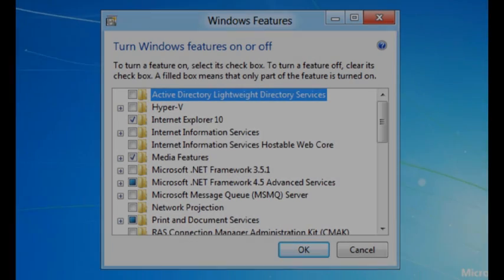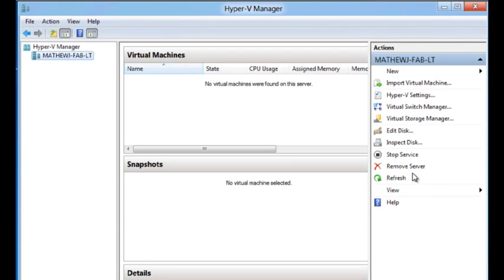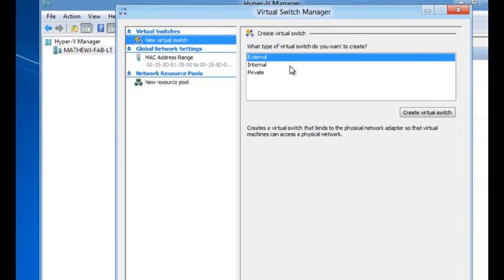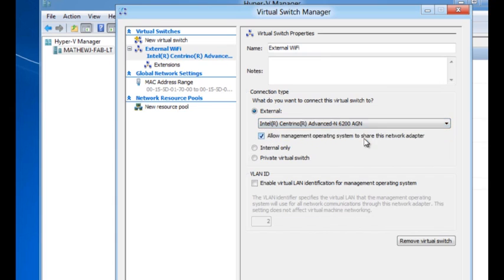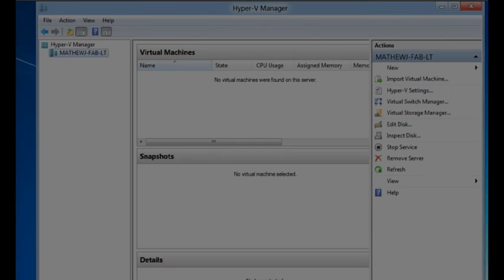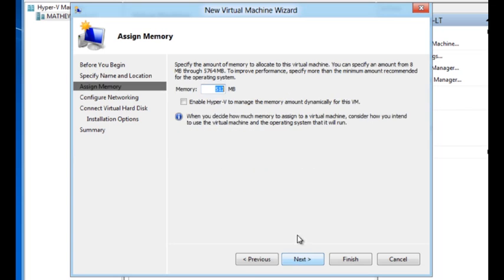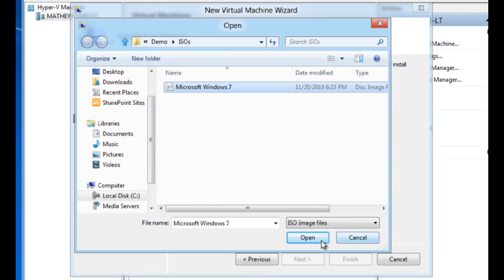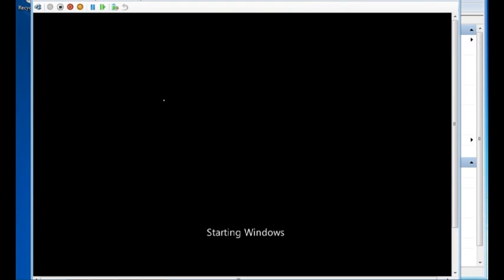Bringing Hyper-V to Windows 8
In this post Microsoft talk about how they will support virtualization on the Windows "client" OS. Originally released for Windows Server where the technology has proven very popular and successful, they wanted to bring virtualization to a core set of scenarios for professionals using Windows 8.